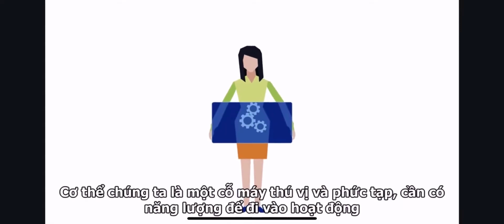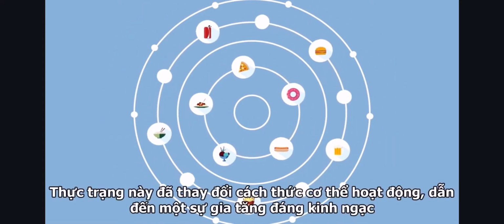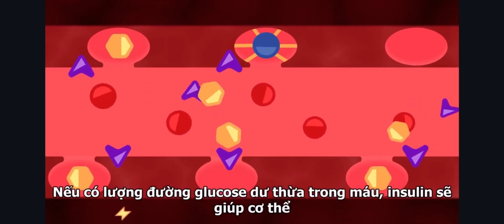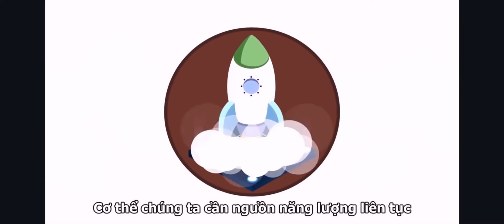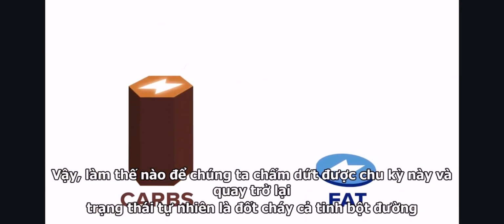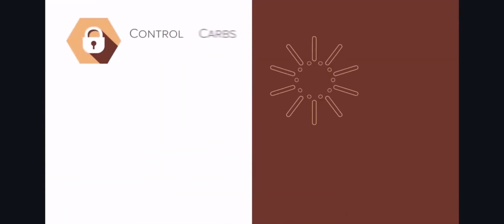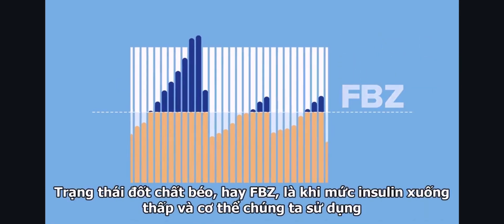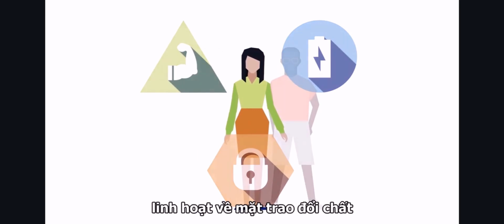Hiểu về cơ chế hoạt động của insulin trong cơ thể!